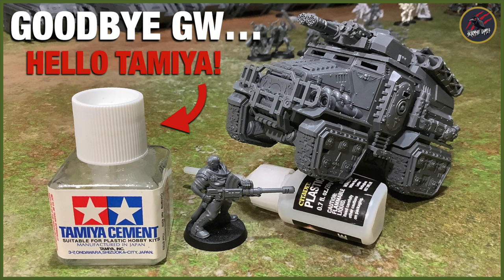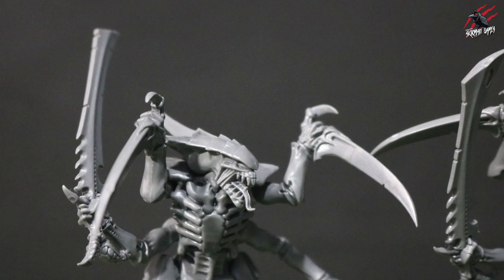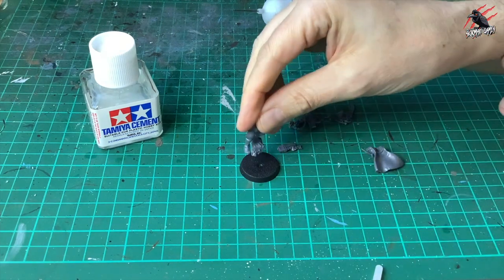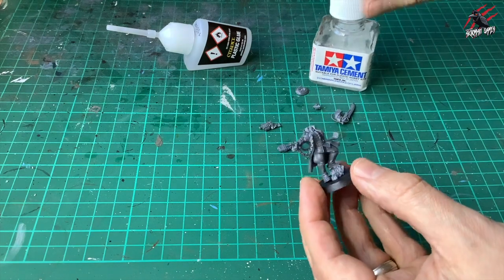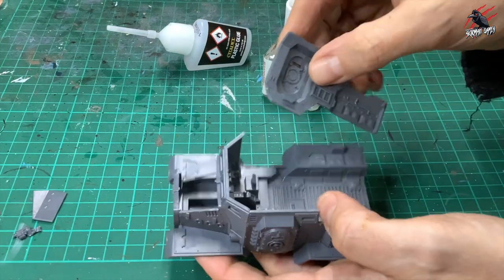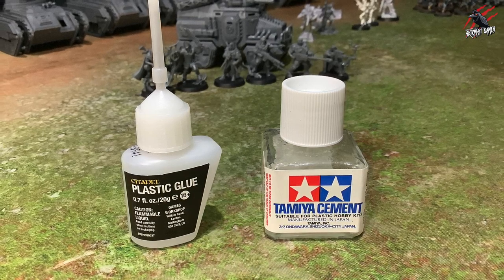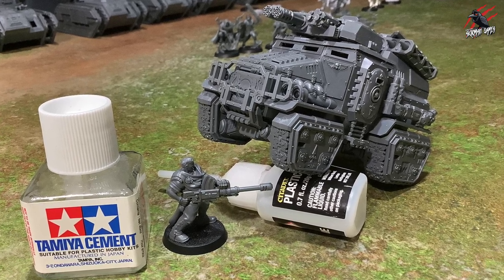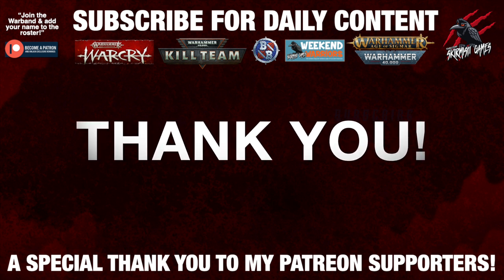GOODBYE GAMES WORKSHOP Glue - Hello Tamiya Cement! Hobby Glue Comparison - Which Is Best For YOU?